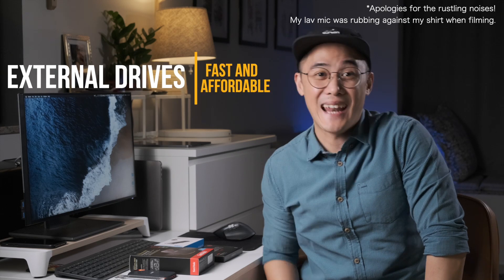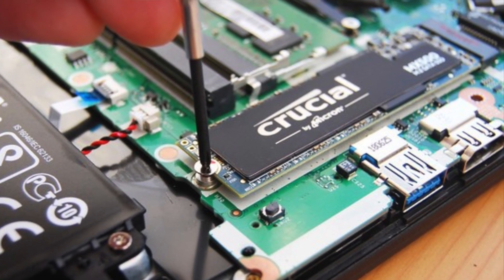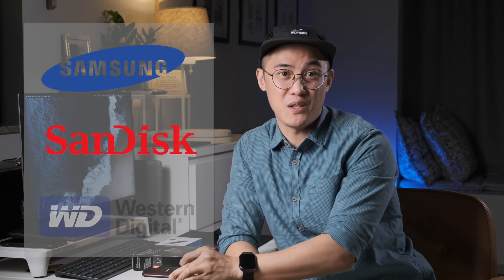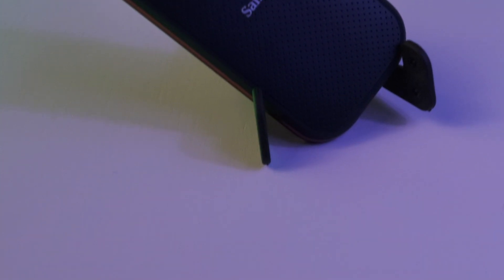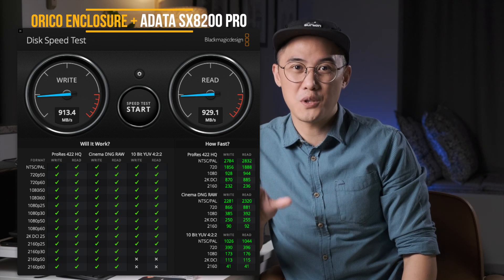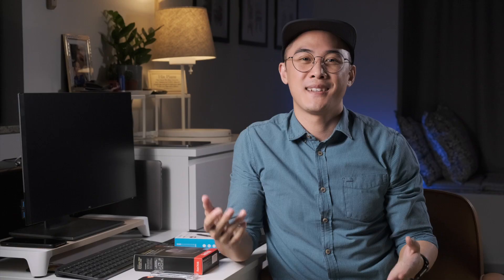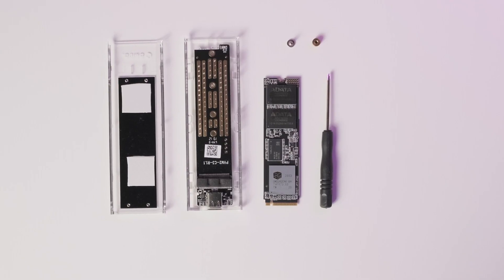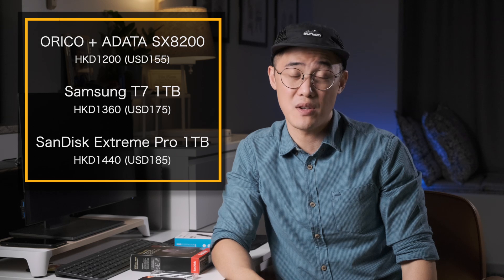Portable SSD Drives : Pre-built or DIY enclosure?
With portable SSD drives becoming more commonplace now, which one should you buy? In this video I'll be comparing a pre-built portable SSD against a DIY enclosure.

-- FEATURED PRODUCTS --
PREBUILT / OFF-THE-SHELF: SanDisk Extreme Pro Portable SSD 1TB
DIY HOUSING: ORICO NVMe M.2 SSD Enclosure
INTERNAL SSD: ADATA XPG SX8200 Pro SSD 1TB

--- VIDEO & AUDIO ---
MAIN CAMERA: Fujifilm X-T4 Body

PRIMARY LENS: Fujinon XF 16-80mm F4
SECONDARY LENS: Fujinon XF 16mm F1.4
ACTION CAMERA: GoPro Hero9 Black
ACTION CAMERA LENS: GoPro Max Lens Mod
MICROPHONE 1: RODE Wireless GO + Lavalier Go
MICROPHONE 2: RODE VideoMicro

--- LIGHTING ---

KEY LIGHT: Nanlite Forza 60 LED w/ Nanlite Softbox + Grid
FILL LIGHT 2: Falconeyes F7 Fold RGB LED Light

FILL LIGHT 2: Philips Hue White and Colour E27 Bulb + Softbox

--- OTHERS ---
IMAGE EDITOR: Adobe Photoshop